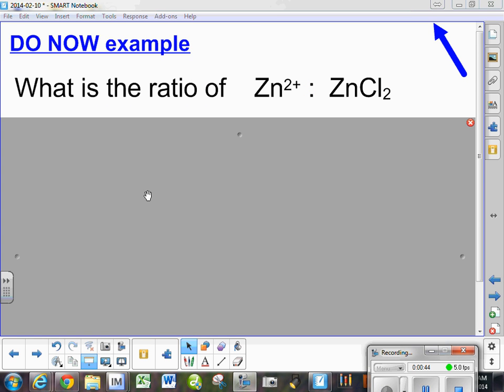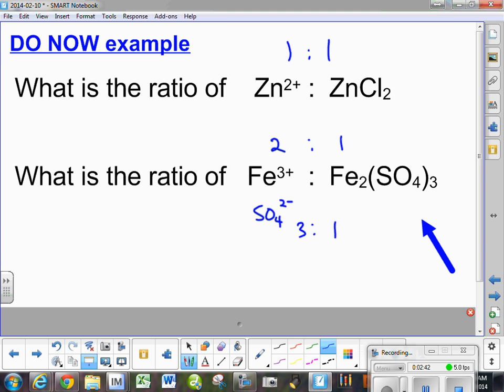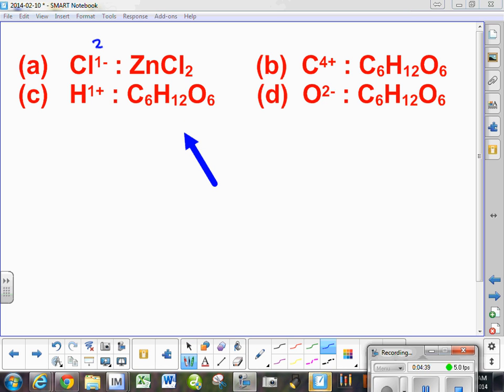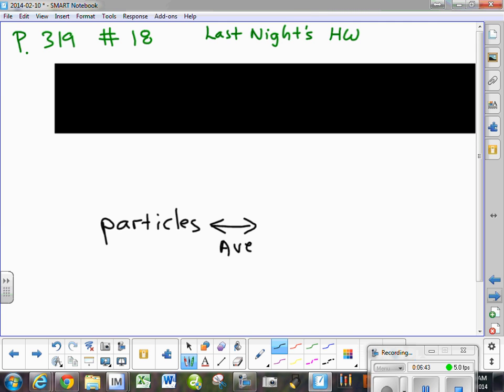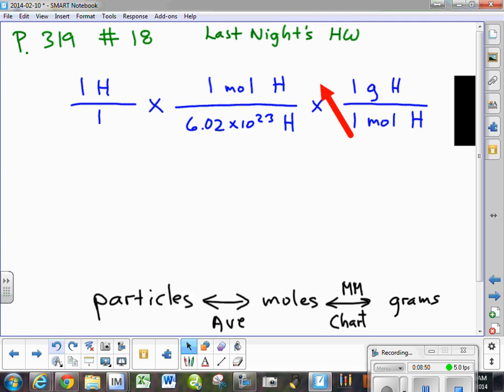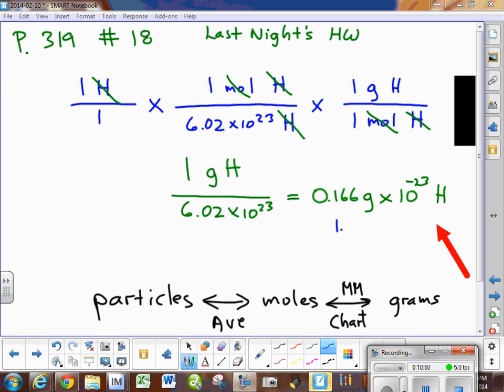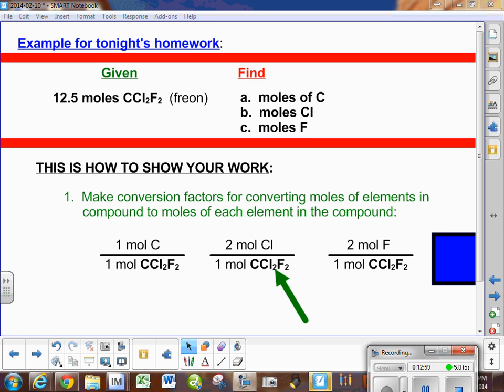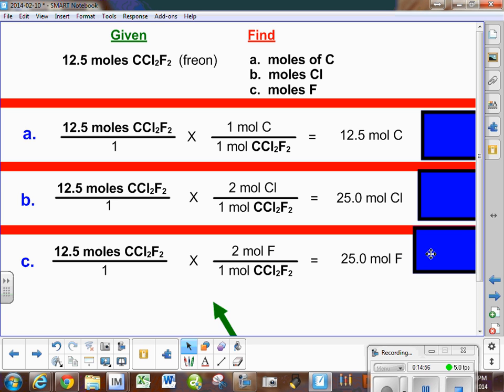mol ratios in molecules HW DO NOW Announcements 2014 02 14